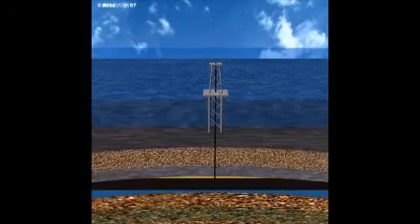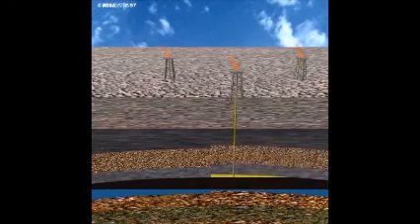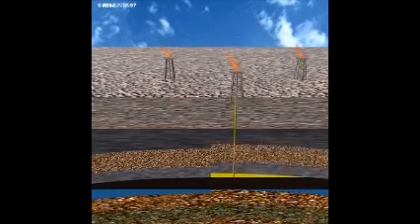Formation of Oil, Earth Series 22, Vellore Diocese, India